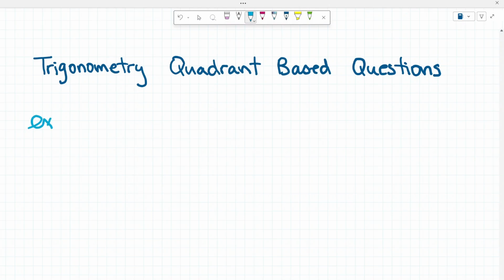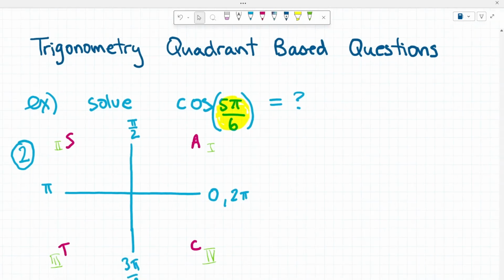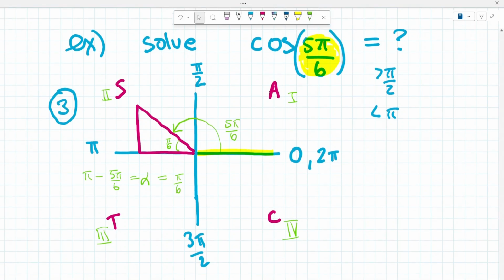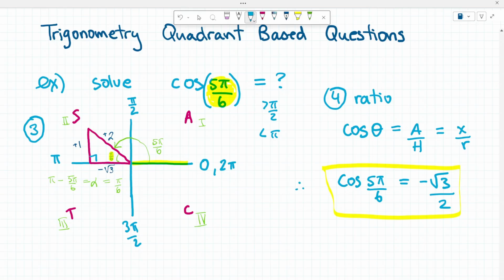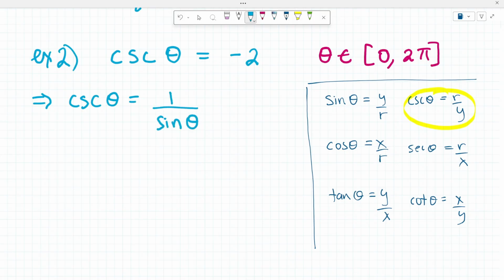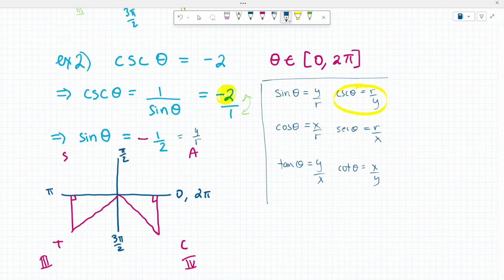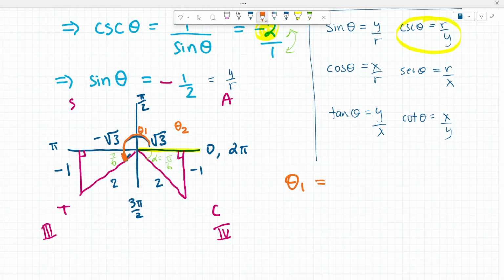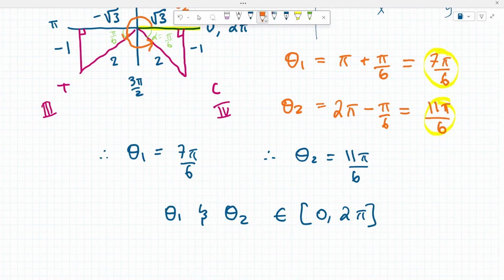Trigonometry Quadrant Based Questions | CAST Rule, Ratios & Special Triangles Easily Explained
What are trigonometry (trig) quadrant-based questions? In this video, I’ll walk you through step-by-step examples that make trigonometry (trig) quadrant problems easier and more intuitive. Whether you’re preparing for a test, reviewing trigonometry basics, or brushing up on math for advanced topics like calculus and machine learning, this lesson will give you the tools you need.

📢Be sure to checkout the full trigonometry playlist here to ace your exam!

Key Moments
00:40 Example 1) Solve for the trig ratio given the angle
06:00 Example 2) Solve for the angles given a trig ratio

👉 What’s covered in this video:
✅ Example 1: How to find the side length ratio given cos(5π/6) using special triangles
✅ Example 2: How to find the trigonometric ratios given csc(θ) = –2 on the domain [0, 2π]
✅ A full breakdown of the CAST rule (how to quickly determine the sign of trig functions in each quadrant)
✅ Review of trigonometric ratios (sine, cosine, tangent, and their reciprocals: csc, sec, cot)
✅ How to use special triangles (30°–60°–90° and 45°–45°–90°) to calculate exact values
✅ The role of trig identities in simplifying and solving problems

🌟 Why this matters:
Mastering quadrant-based questions is essential not only for high school and college math exams but also for building a foundation in fields like physics, engineering, and machine learning. Trigonometry shows up everywhere in AI and data science—whether in understanding waveforms, periodic data, Fourier transforms, or optimization problems. Knowing how to handle quadrants and ratios with confidence gives you the mathematical fluency to excel.

By the end of this video, you’ll know exactly how to approach quadrant questions step by step, understand how the signs of trig functions change across quadrants, and solve problems quickly and accurately.

✨ This video is perfect for:
- Students learning trigonometry in algebra, precalculus, or calculus 📘
- Learners preparing for standardized tests (SAT, ACT, GRE, etc.) 📚
- STEM students who need a strong trig foundation for physics or engineering 🔬
- Machine learning & AI learners who want to see how trigonometry builds into higher-level math 🤖

This video is a math lecture about trigonometry quadrant based questions as part of my math series about trig (trigonometry).

trigonometry quadrant questions explained, CAST rule examples, cos 5π/6 trig problem, csc theta = -2 example, quadrant trig ratios, special triangles trigonometry, trig identities practice, trig for machine learning